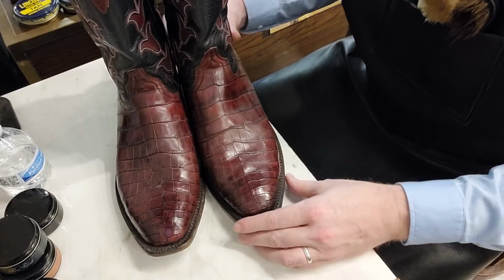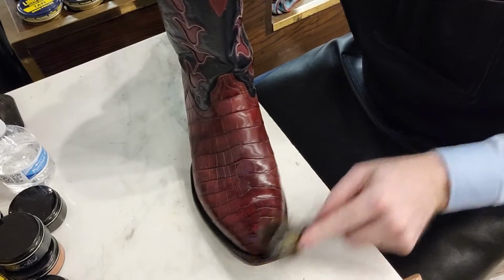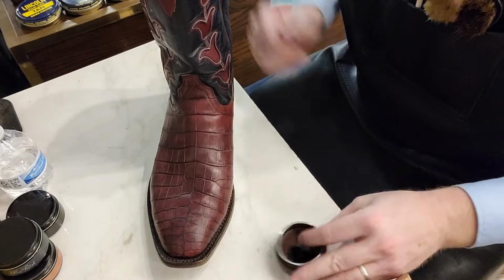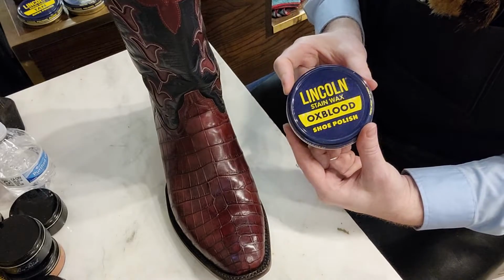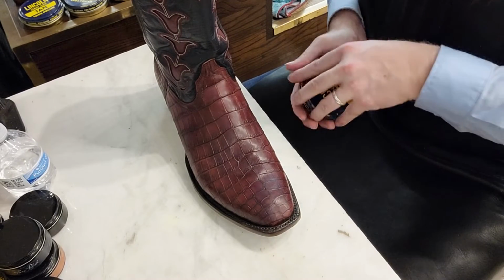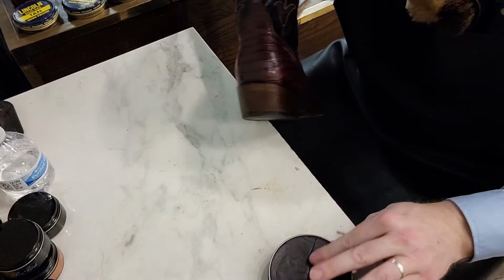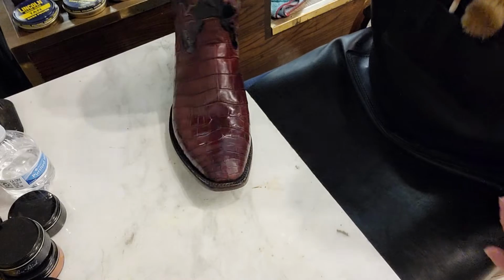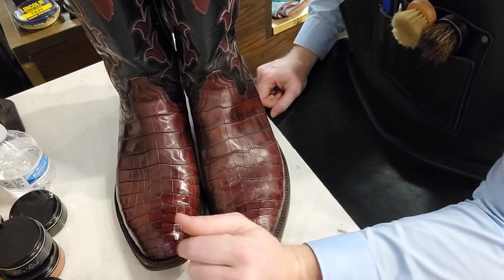How to shine Lucchese Alligator boots. (Basic maintenance)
This video I dive into the why we don't wait to shine our shoes argument. Look your best, feel your best! stay shiny!

In the Denver Area? look up "Jason Dornstar" for the best shine in the great state of Colorado!

He's an incredible talent and kind soul we need to protect and make a success.